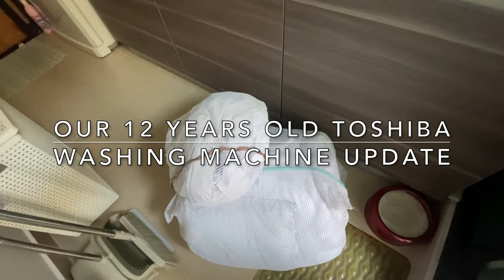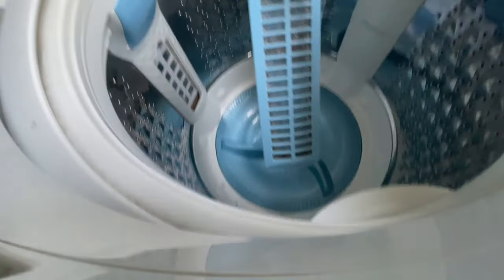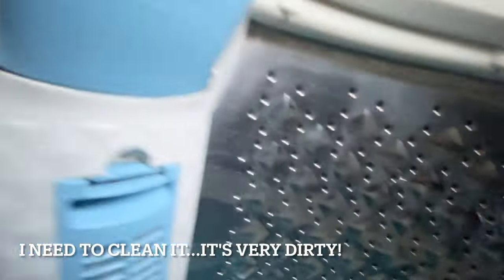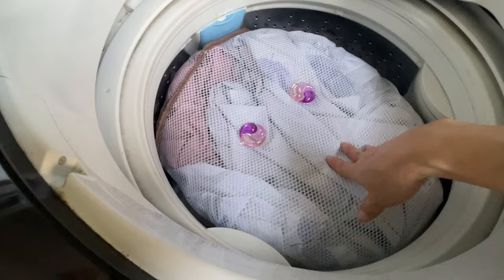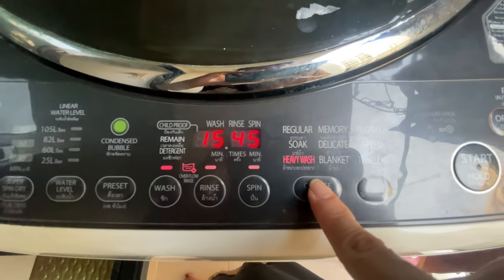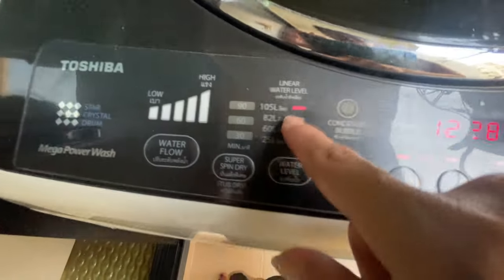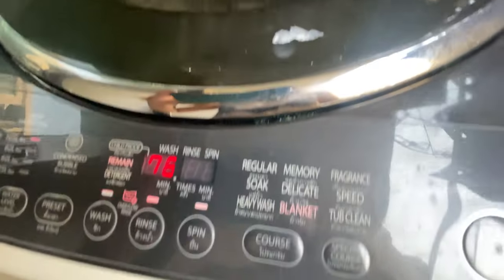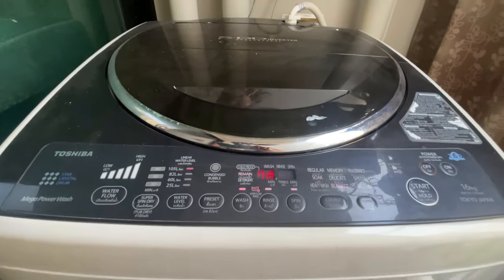HOW TO WASH BEDCOVER IN WASHING MACHINE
Hi friends, In this video I'll share with you how to wash bedcover in washing machine. If you want to wash Queen or King size bedsheet you need at least 16 kg capacity (washing machine). The washing machine I'm using is already 12 years old and never have problems if you hand wash your bedcover its not an easy tasks and very difficult to dry. It's better to wash in washing machine or just bring it to the laundry shop. I hope you find my video informative Thanks!

CHAPTERS
00:00 - Intro
00:49 - Right place to put detergent powder that can easily dissolve
01:18 - Check the washing machine filter
03:36 - Load the bed cover into the washing machine
04:26 - Put the softener or liquid soap
05:39 - Turn on the Toshiba washing machine
06:29 - Set the Toshiba washing machine for blanket
07:42 - Open the Toshiba washing machine even it's working
09:15 - Water flows sounds
10:43 - Remove the blanket from the washing machine
11:25 - Upcoming Next Video